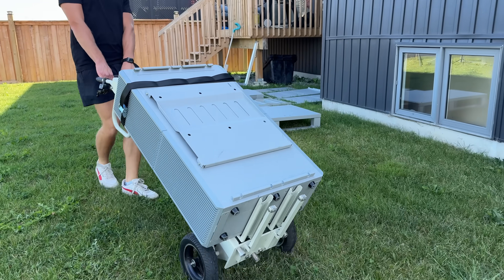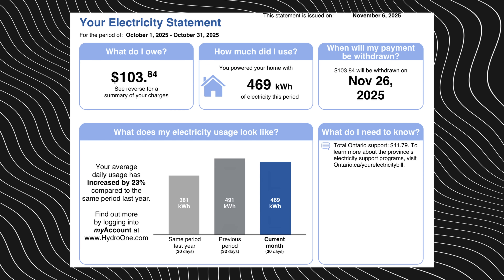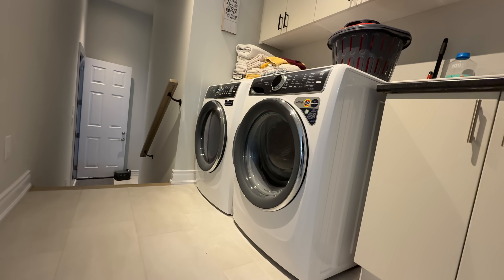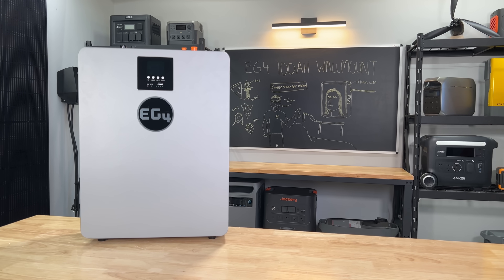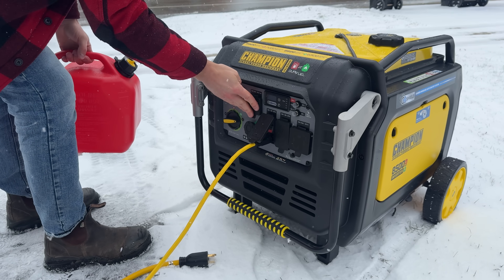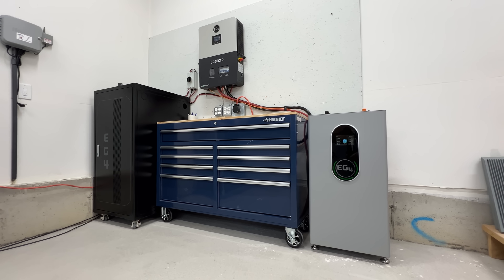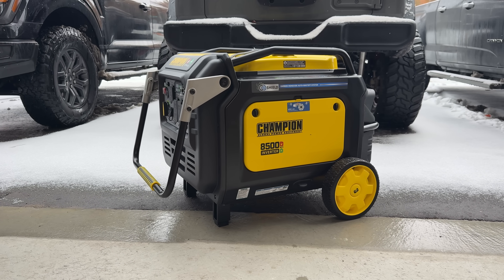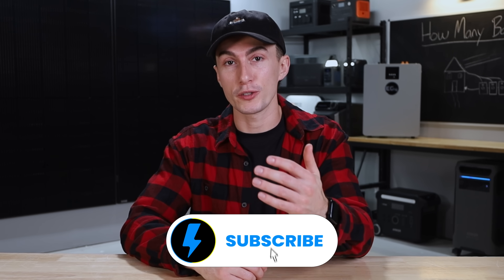How Many Batteries Do You REALLY Need to Power a House?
➡ Get Extra $50 OFF with Code THESOLARLABSAVE50

0:00 - Intro
0:44 - How Much Power Do You Use?
3:21 - How Long Do You Need Power?
4:12 - Charging Your Batteries
7:21 - Summary

Unlock the real answer to “How many batteries do I need to power my house?” in this deep-dive from The Solar Lab, where we break down daily kWh usage, whole-home vs. essential backup power, solar vs. non-solar charging, and how weather, outages, generators, and real-world energy spikes affect the number of home battery systems you actually need. We walk through calculating your true daily consumption from your utility bill, choosing between 20–40 kWh per day, sizing storage for 1–4 days of autonomy, and comparing EG4 wall-mount and server rack batteries for whole-home backup, off-grid setups, peak-shaving, and emergency power. If you're trying to size your system, pick the right LiFePO4 batteries, or plan your solar + battery configuration, this video gives you the exact framework to avoid overspending and build a reliable home energy storage setup.